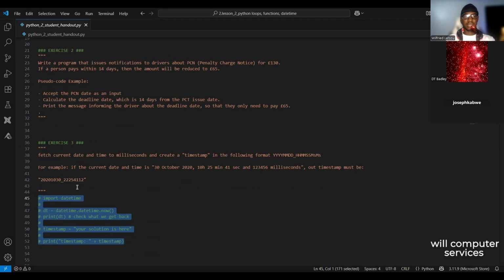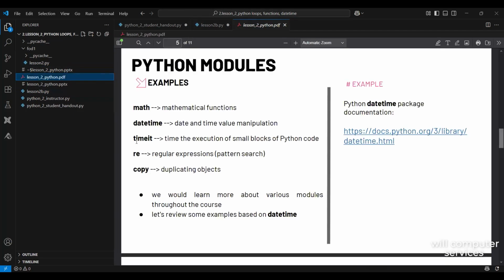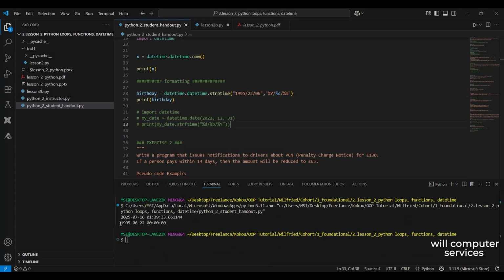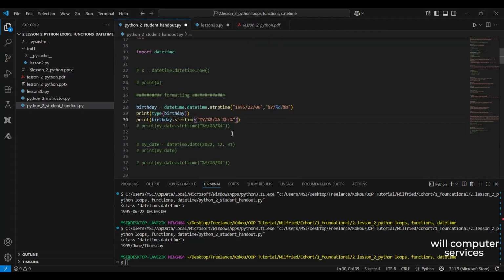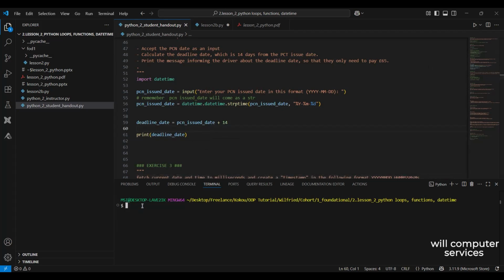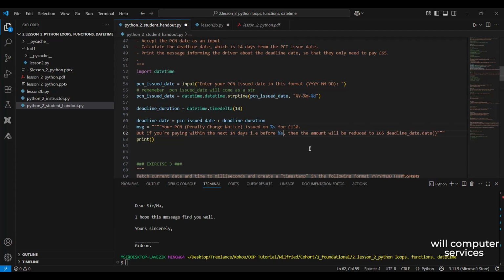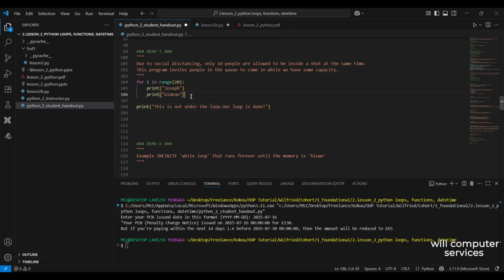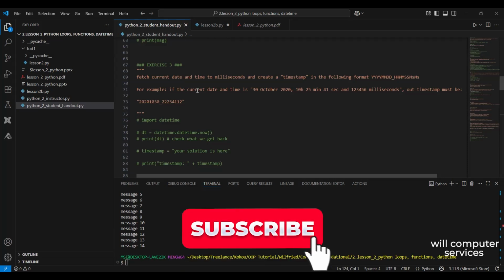Python Full Course for Beginners-7